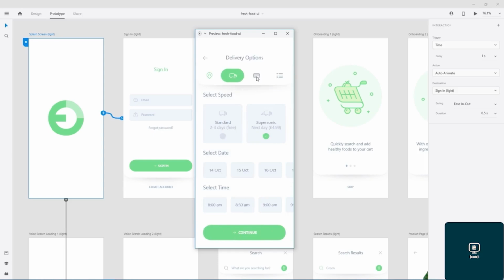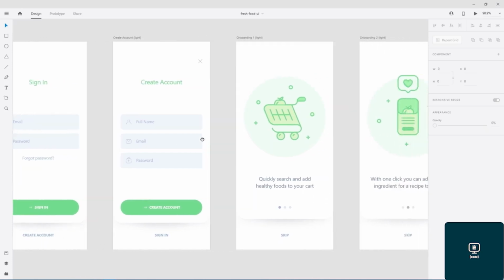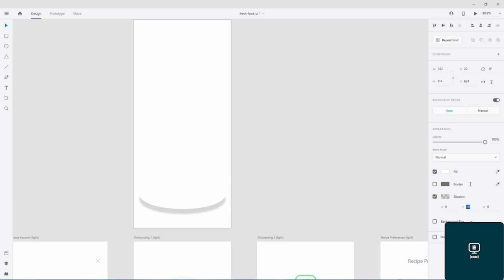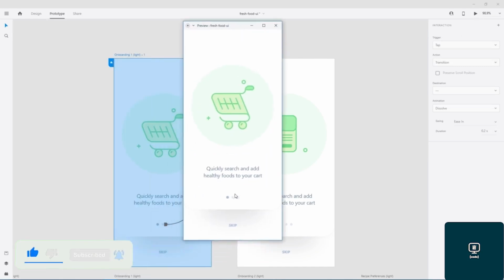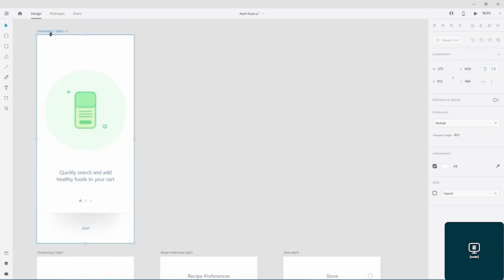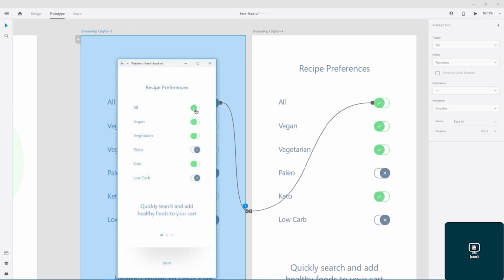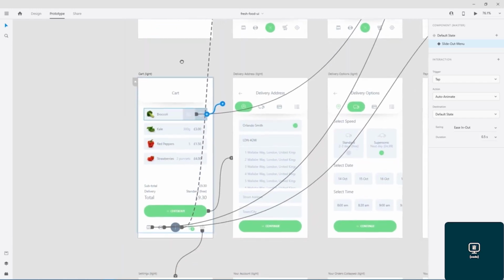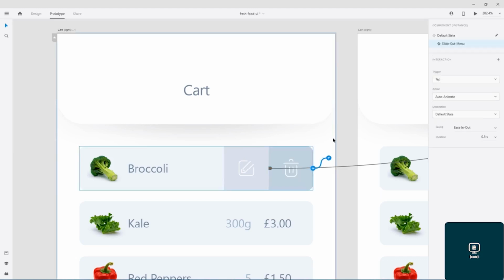Mastering App UI:UX Design & Prototype Figma Tutorial 👨🏻‍🎨🧑🏻‍🎨 Episode 21